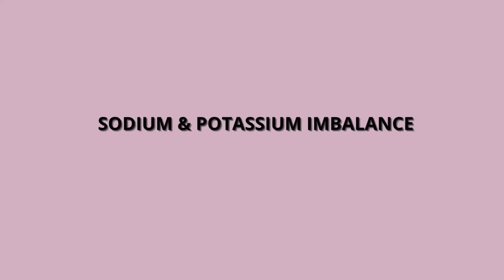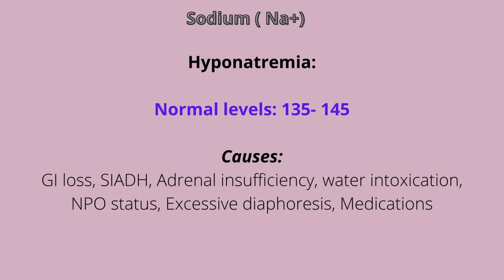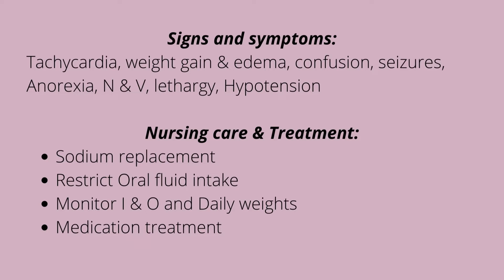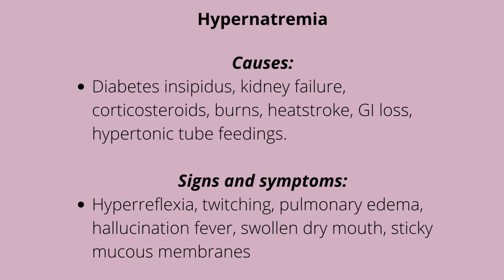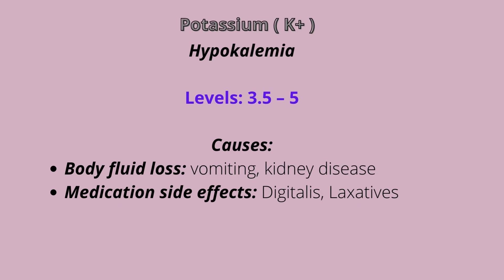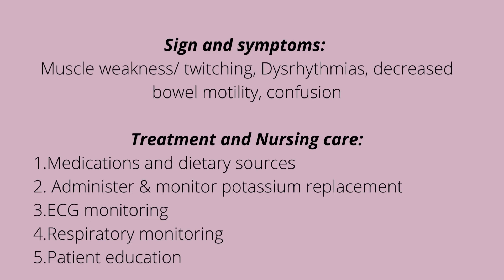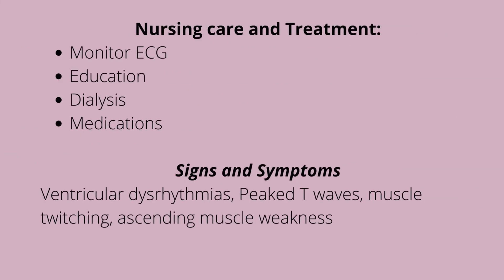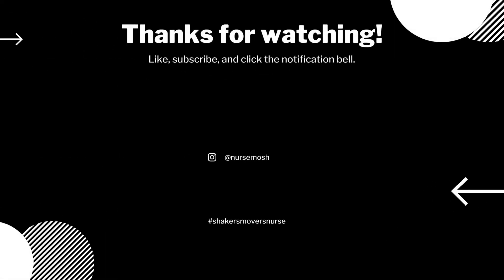Sodium and Potassium Imbalances :(Hypernatremia, Hyponatremia,Hyperkalemia & Hypokalemia)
This video is a quick review of the  Sodium and Potassium imbalances (Hypernatremia, Hyponatremia,Hyperkalemia & Hypokalemia) Causes treatments, Patient education & nursing considerations when taking care of a patient.